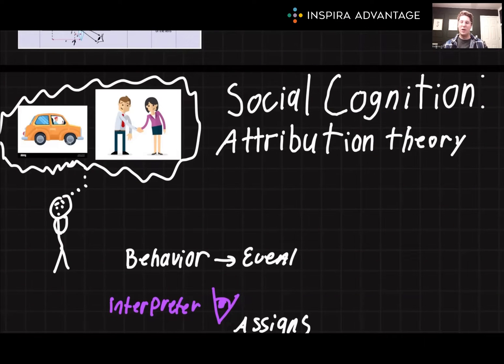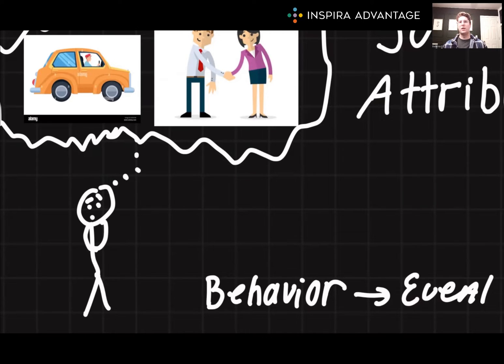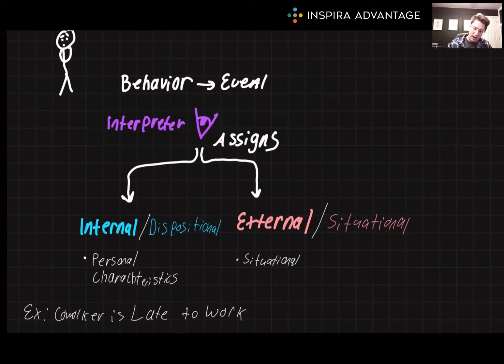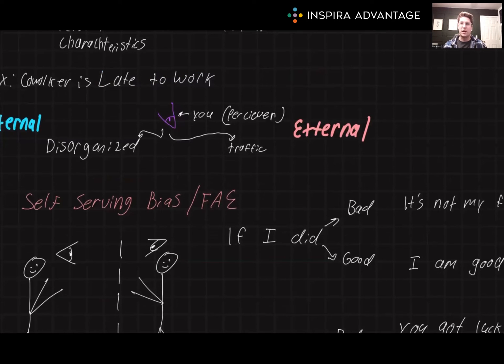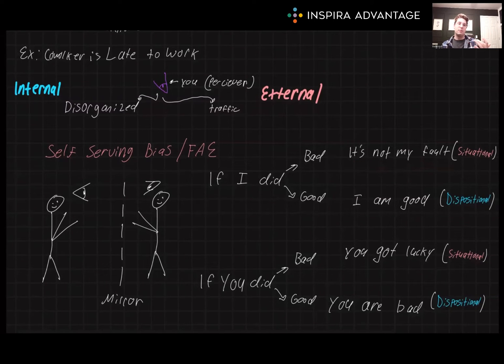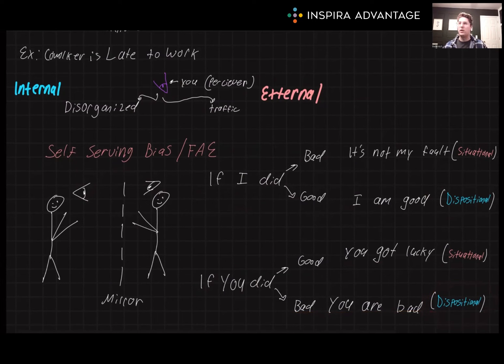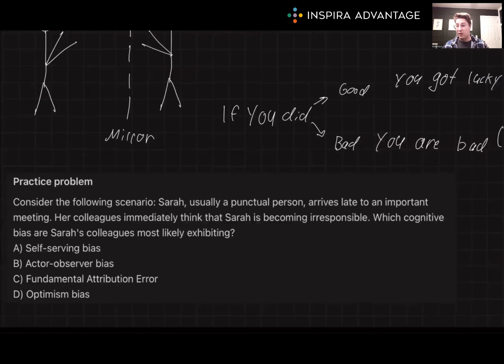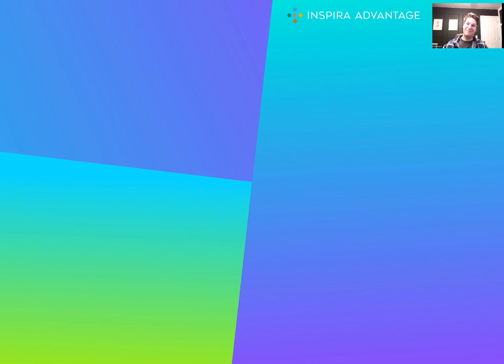Psychology: Social Cognition Attribution Theory | MCAT Crash Course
Explore Psychology: Social Cognition Attribution Theory for the MCAT in this MCAT crash course! Follow along as Bretton, one of our 99th-percentile MCAT tutors, breaks down this fundamental concept to set you up for success on the MCAT!

Beyond being mere psychological concepts, understanding social cognition and attribution theory is fundamental to comprehending the complexities of human perception, judgment, and interaction. Mastery of these principles is not only crucial for understanding how individuals make sense of social situations and attribute causes to behavior but also provides essential insights into interpersonal relationships, group dynamics, and societal phenomena.

Whether it's deciphering the mechanisms underlying cognitive biases, the attributional processes in social judgment, or the implications for behavior change interventions, knowledge of social cognition and attribution theory plays a pivotal role in the Psychological, Social, and Biological Foundations of Behavior section.